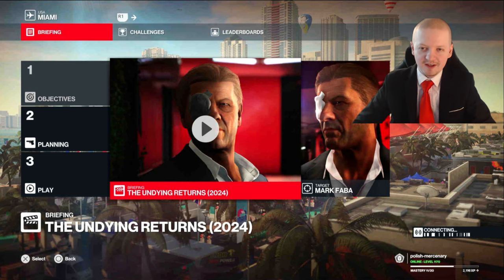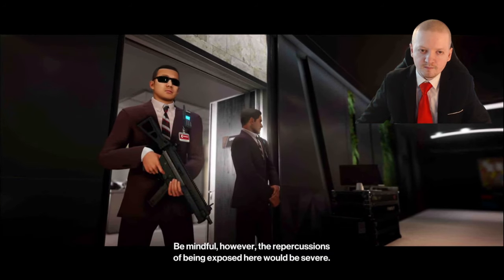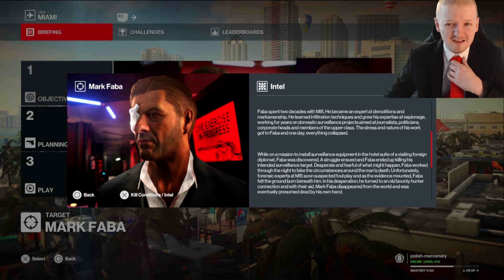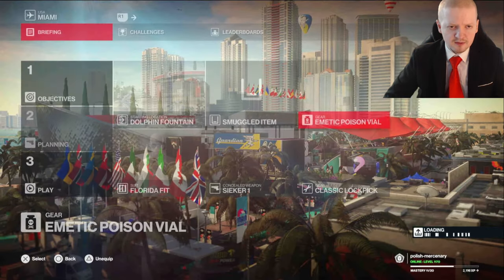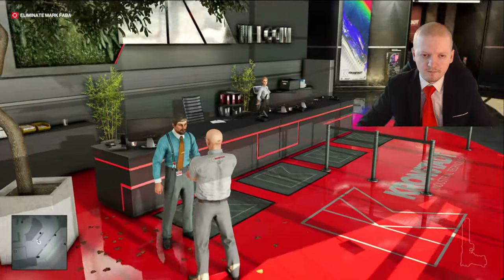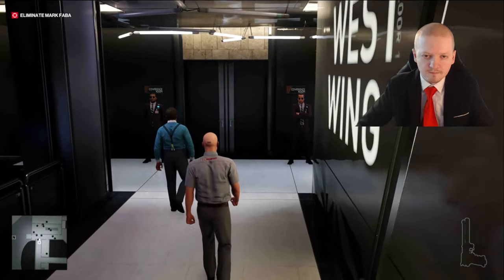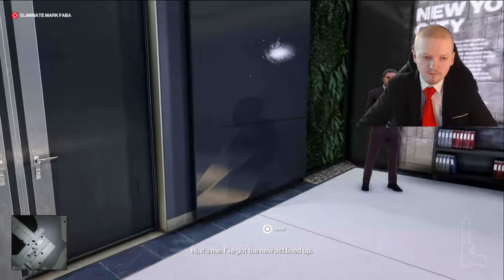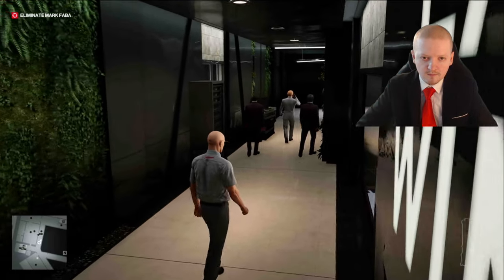Agent 47 Kills The Man Who Survives Every Assassination Attempt- Hitman 3 The Undying Elusive Target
Me playing through the new Elusive Target called the Undying who is played by Sean Bean. This is Mark Elba a dangerous British assassin who has survived multiple assassination attempts.